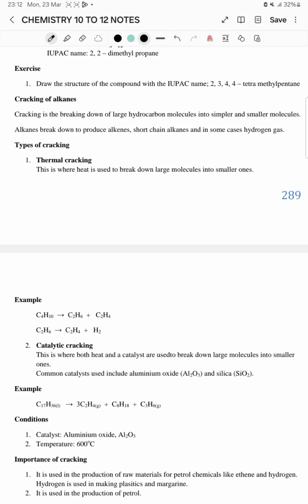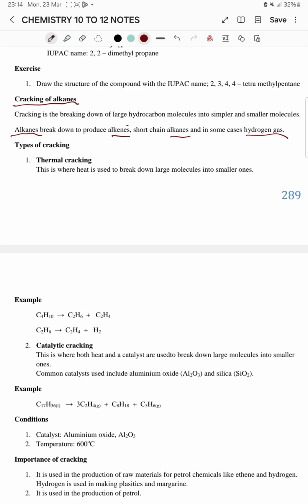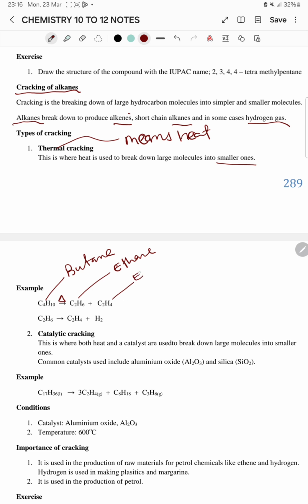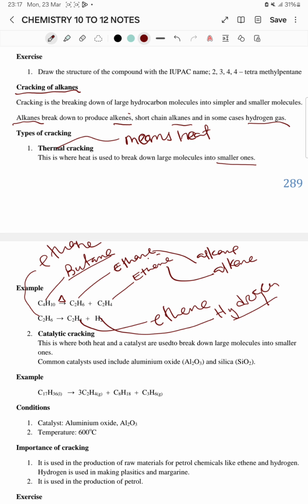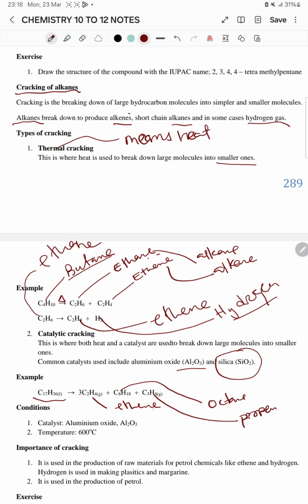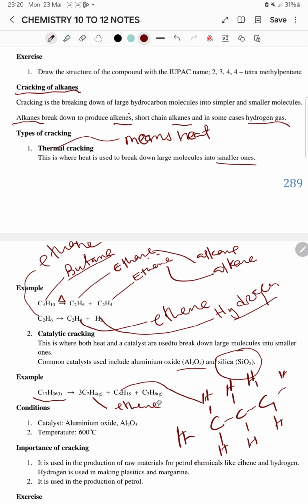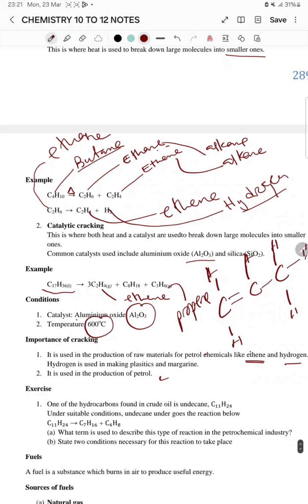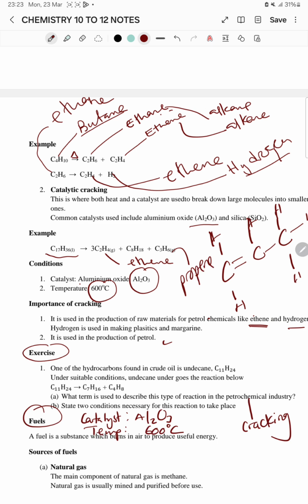ORGANIC CHEMISTRY LESSON 6